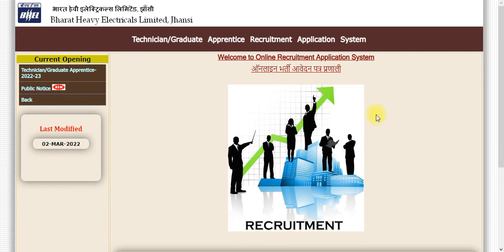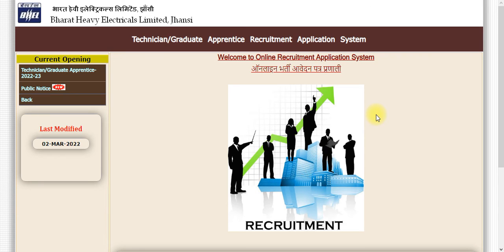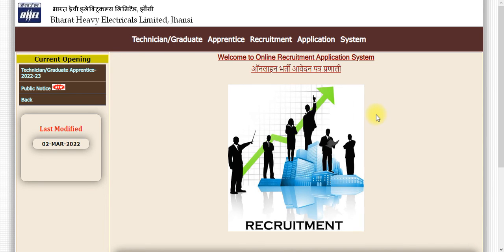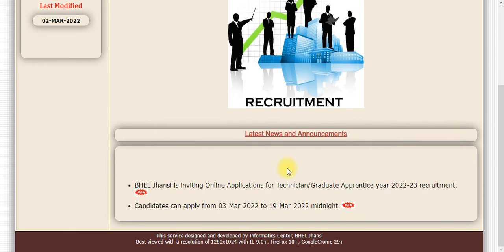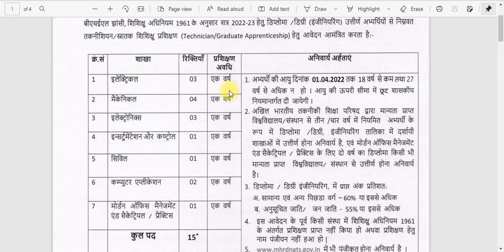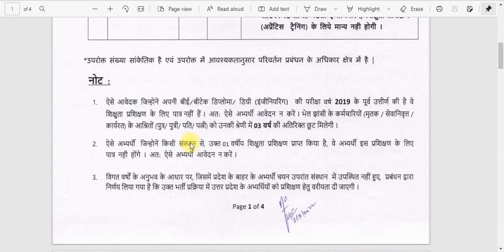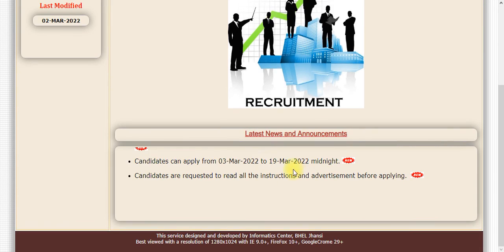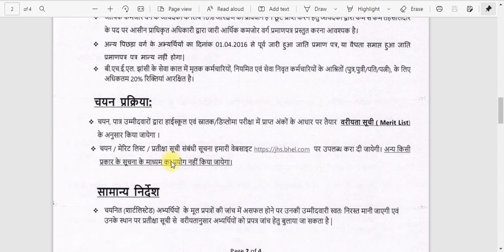BHEL Recruitment 2022 | Apprentice Fresher Job | Diploma, Graduate Job | No Fees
Hello Everyone and Welcome to this video by Online Video Tutorials. This video gives latest job updates for you. In this video job being discussed with its eligibility, fees and all details. Watch complete video for more details.

About Us : On Online Video Tutorials we are giving  Latest Private Job Updates and Latest Government Job Updates are given also we provide Updates of PSU Jobs and other Engineering Jobs for Engineering Disciplines as well as many other Graduates. ITI  apprentice and Diploma jobs, Civil, Mechanical and Electrical Engineering jobs are provided on daily basis.